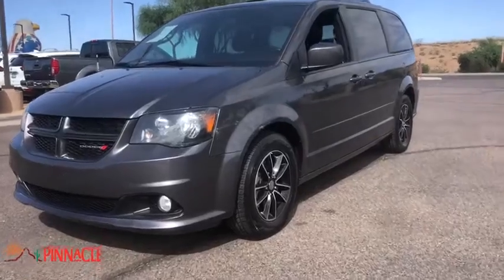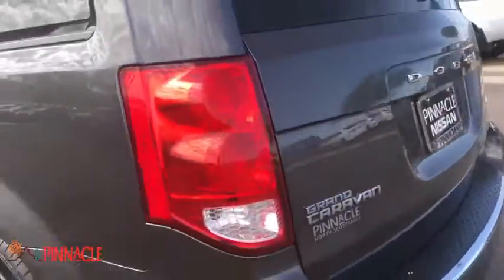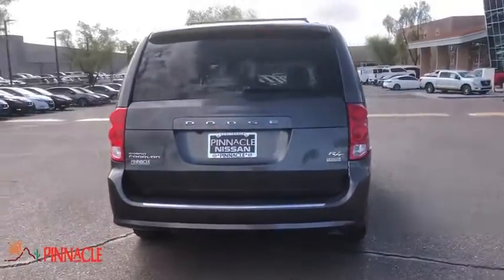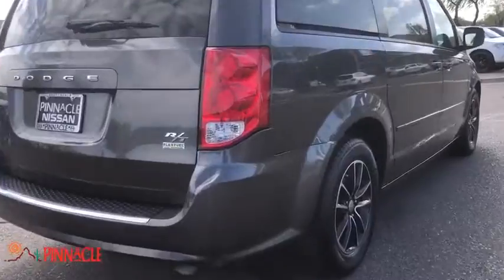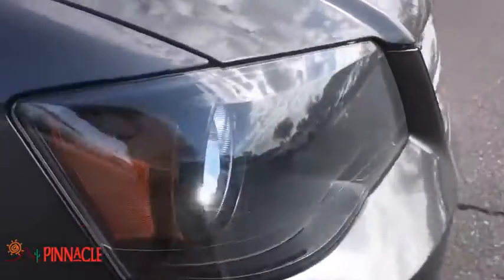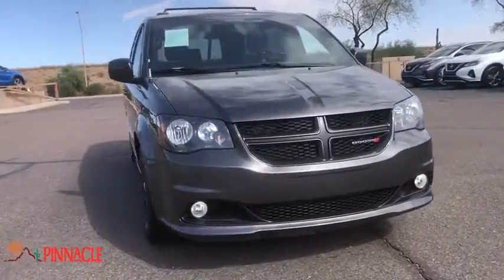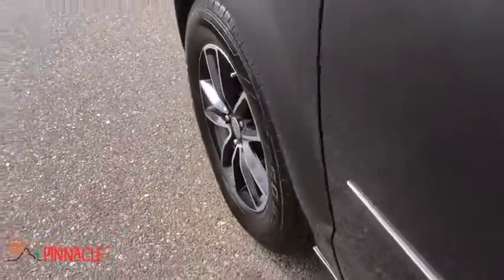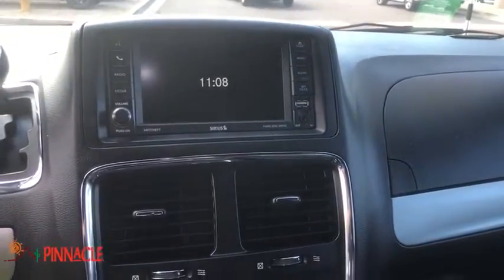2016 Dodge Grand Caravan Phoenix, Scottsdale, Peoria, Tempe, Gilbert, AZ N28752A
Granite Crystal Metallic Clearcoat [LISTING TYPE] 2016 Dodge Grand Caravan available in Phoenix, Arizona at Pinnacle Nissan. Servicing the Scottsdale, Peoria, Tempe, Gilbert, AZ area.
2016 Dodge Grand Caravan R/T - Stock#: N28752A - VIN#: 2C4RDGEGXGR376425

Pinnacle Nissan
7601 E Frank Lloyd Wright Blvd

Recent Arrival! Granite Crystal Metallic Clearcoat 2016 Dodge Grand Caravan R/T 3.6L V6 24V VVT FWDbrbrbrWe provide 145 point inpection on all our used vehicles. It's our mission to faithfully serve our Phoenix-area friends and neighbors, including folks in Sun City, Avondale, Glendale, Scottsdale, Cave Creek, Mesa and Tempe.